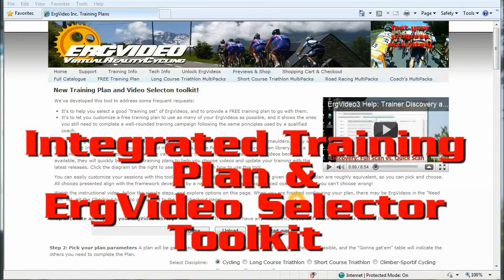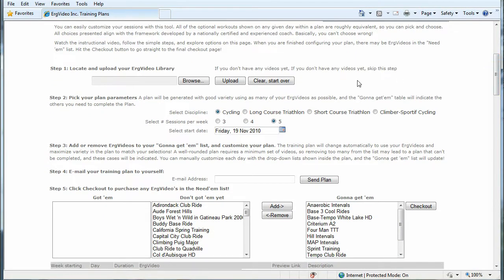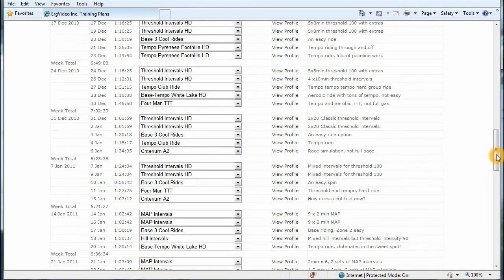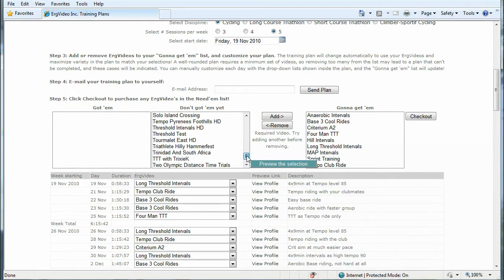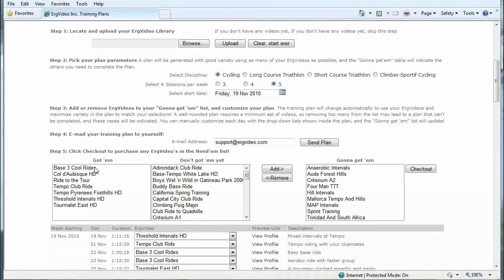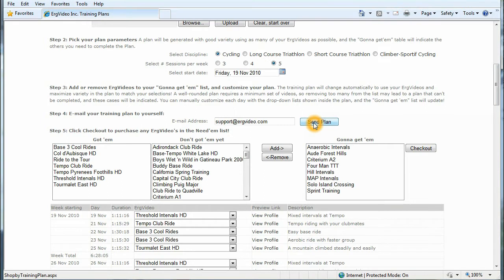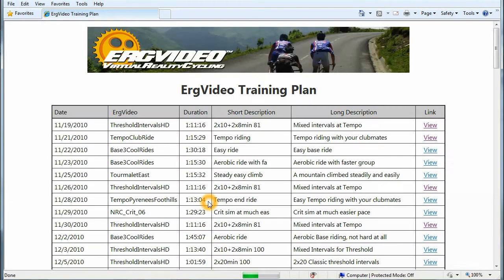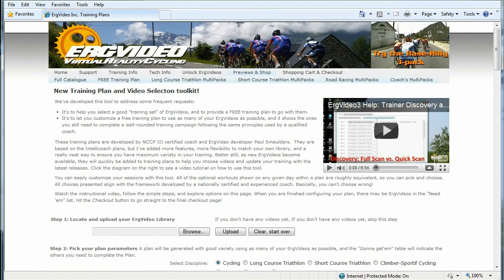Integrated Plan & Selector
How to video on ErgVideo Integrated Trainingplan and Video Selector Toolkit